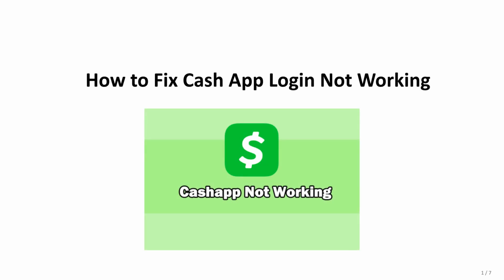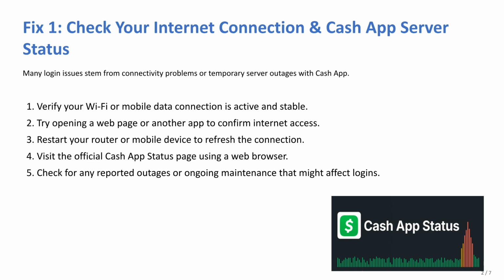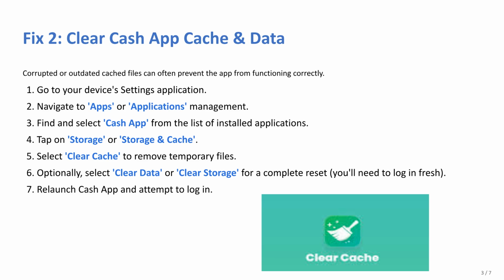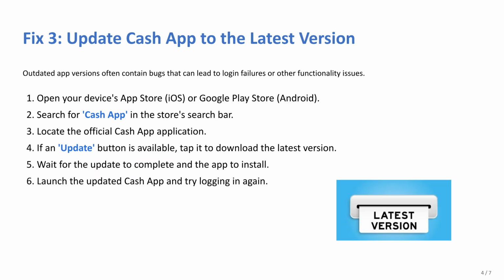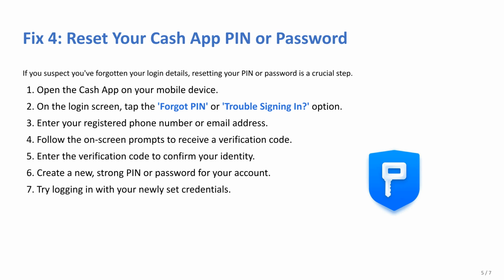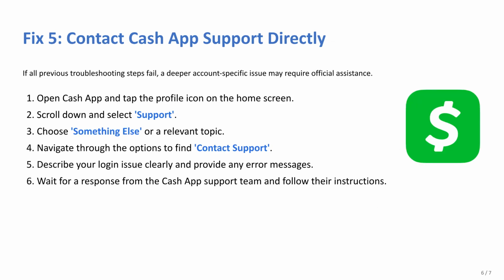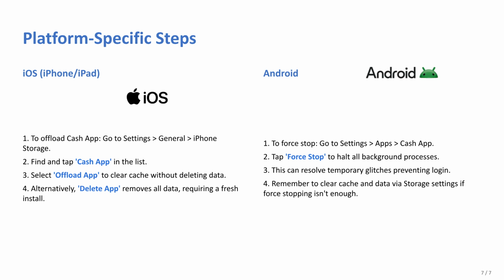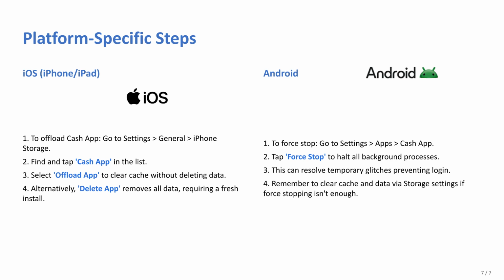How to Fix Cash App Sign-In Problems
Learn how to troubleshoot Cash App login problems, including sign-in issues, missing or expired one-time codes, connection problems, and app errors. Cash App uses one-time login codes rather than a traditional password, so never share your sign-in code with anyone.

Start by checking your internet connection, updating Cash App, and trying the login process again. Cash App's official status page currently shows Log In as operational, so if you're still unable to sign in, the issue may be specific to your device or account.

If you still can't access your account, use official Cash App Support. Cash App lists 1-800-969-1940 as its support number and provides in-app support options.